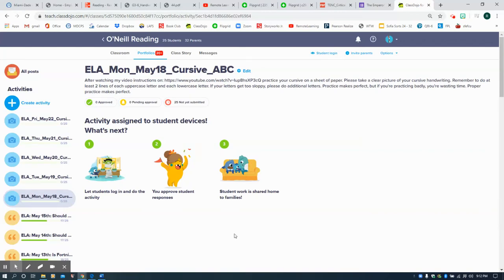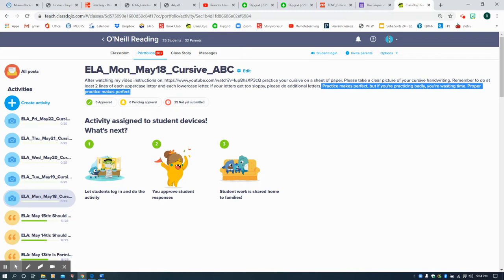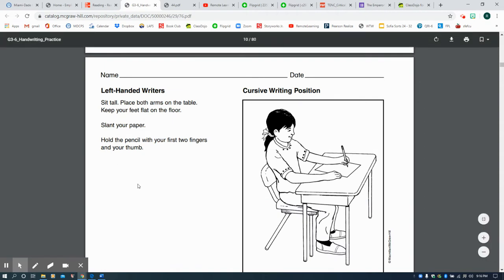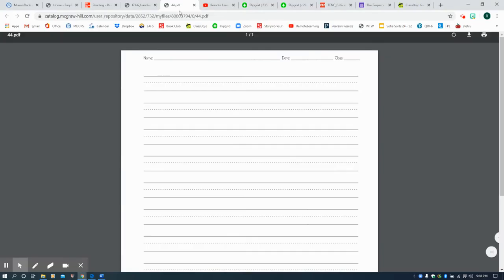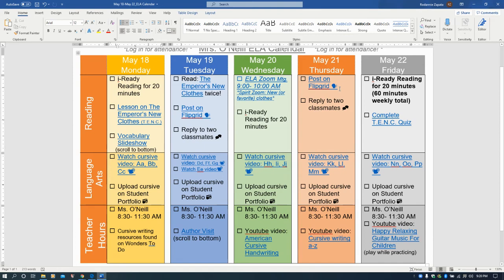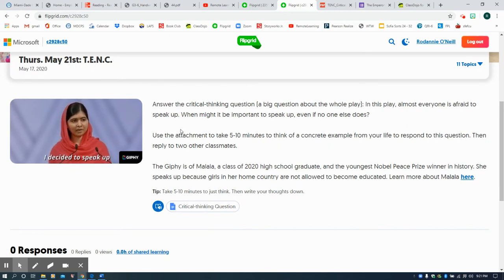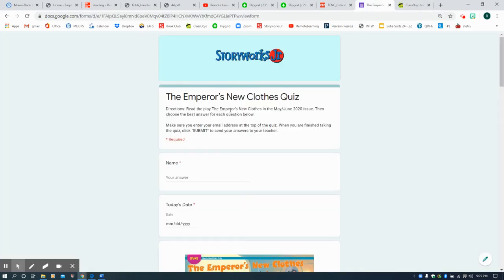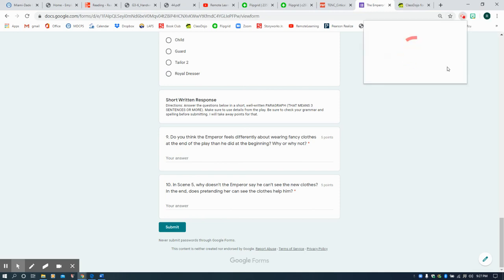How to do ELA Assignments May 18-22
How to do your assingments.